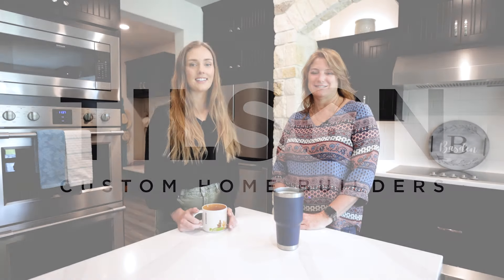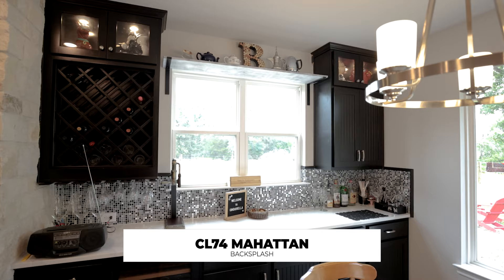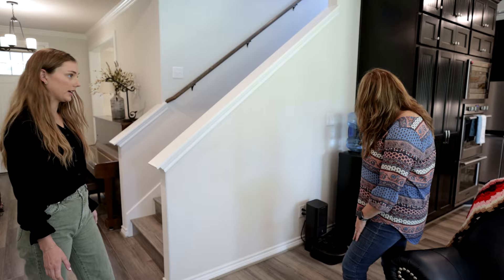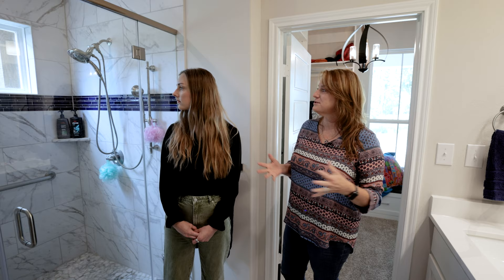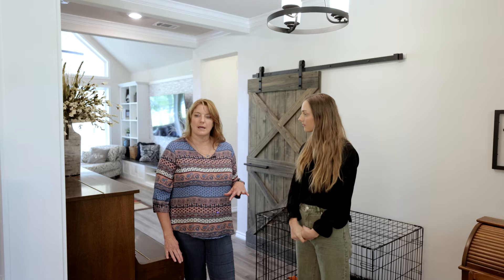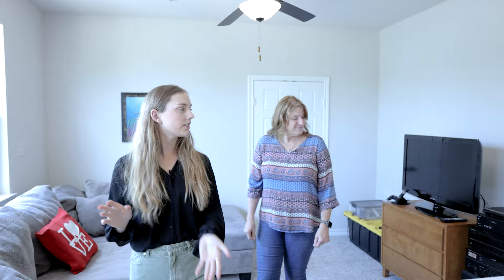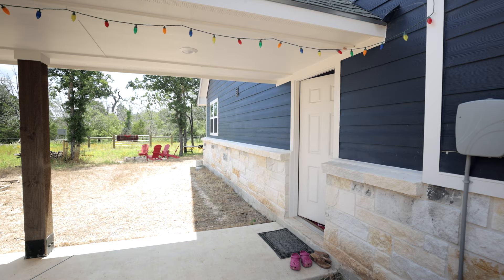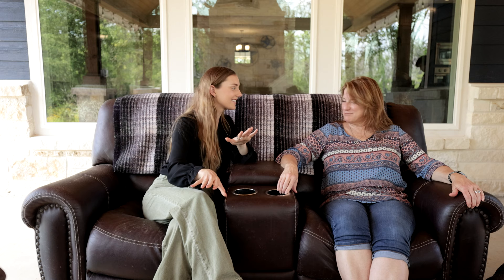Basden Family Home Tour - Custom Granbury | Tilson Homes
Hey there, welcome to Tilson Home Tours! Join us as we take a virtual tour of Anne's stunning Granbury E home in Fayette County. As we pull up, we immediately notice that this home is anything but typical. The exterior, painted in a rich navy blue, is absolutely dramatic and sets this house apart from the rest. The blue siding and grey-blue rocks work together perfectly, creating a cohesive and classy look.

Inside, the open and spacious layout is warm and inviting, with a grand kitchen that's perfect for entertaining. The wraparound porch and outdoor space are also top highlights of this beautiful home.

Anne and her husband carefully selected this plan, scouring through the Tilson plans until they found the perfect one that met all of their must-haves and must-not-haves. They even combined different features from other plans to customize their dream home.

The kitchen boasts ample cabinet space, perfect for a large family or entertaining guests. The stone arch in the kitchen adds an elegant touch, further elevating the space. And let's not forget about the built-in bar area, perfect for guests to gather and enjoy a glass of wine.

The home's breakfast area opens up to a fantastic outdoor space, complete with large fans to keep the air moving on warm days.

As we wander into the living room, we can't help but feel right at home. The area is cozy and comfortable and decorated with personal touches, including shelves displaying beautiful family memories and travel souvenirs. The floor, cabinetry and countertop choices throughout the home come together perfectly, and the stain on the beams adds a finishing touch to this already beautiful room.

Overall, Anne's Granbury E home is a picture-perfect example of how customizing and combining different aspects of Tilson's plans can lead to a dream home that exceeds expectations. Join us for a closer look and get inspired to create your own dream home!